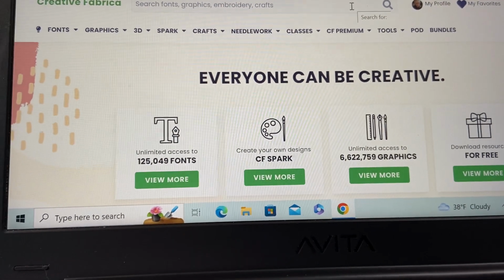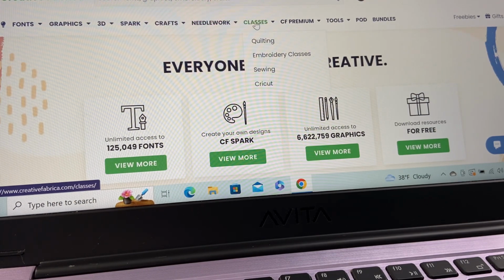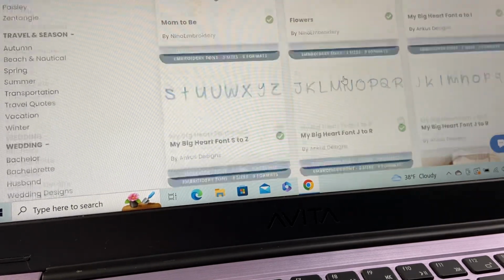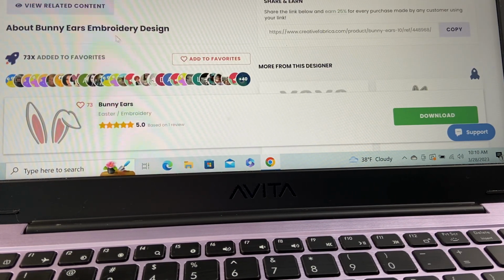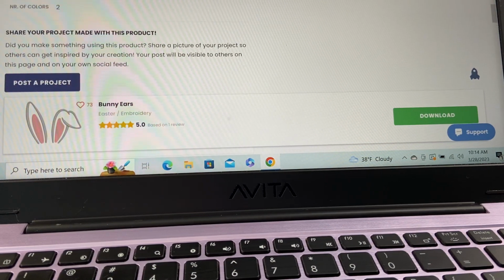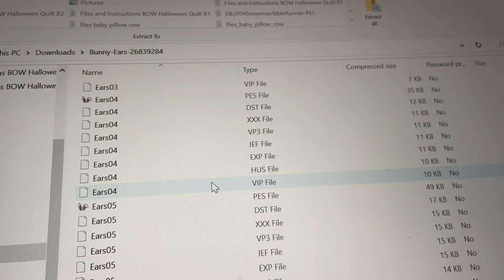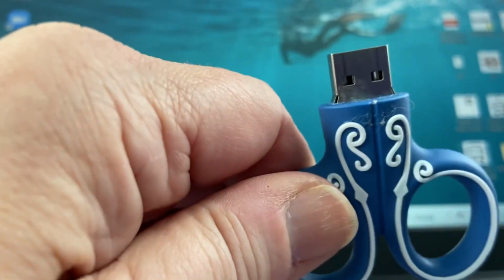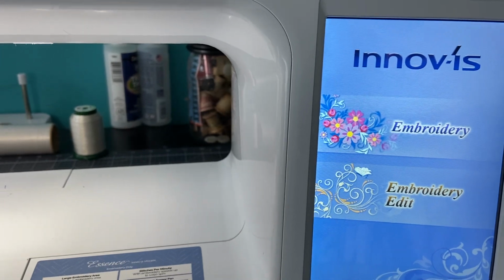Machine Embroidery - How To - Creative Fabrica - use/Download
I hope you fid this video helpful
If you would like to check out Creative Fabrica their website is
OR

Happy Stitchin'